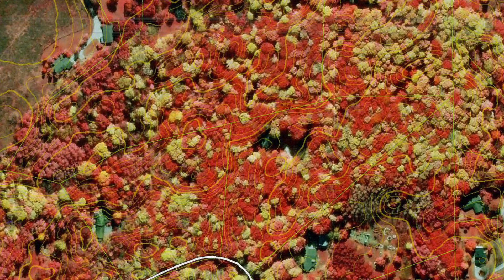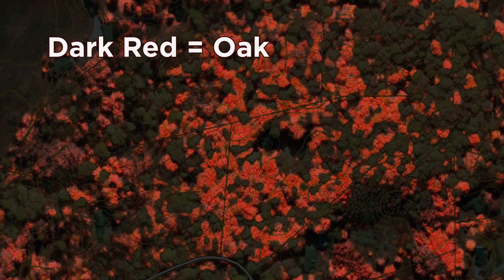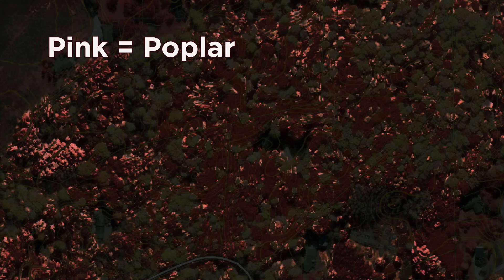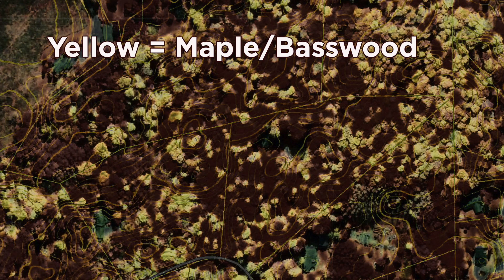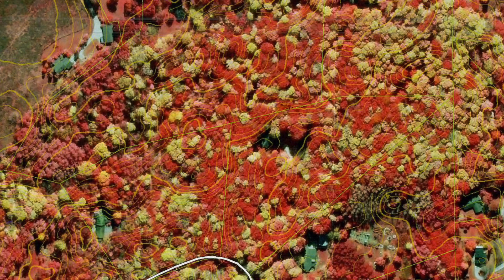Infrared Color Maps Highlight Tree Diversity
In 2020, we had the opportunity to do a walkthrough of our woods with DNR Forester Adam Zirbel. He was incredibly knowledgable and shared tools such as a Color Infrared Map to deepen our understanding of the diversity in our sugarbush.

Referencing a Color Infrared Map is helpful for understanding tree diversity because every tree species gives off a different color signature. (See video below). You might be surprised as to what you see!

• Dark Red highlights areas of Oak trees.
• Pink shows us Aspen/Poplar.
• Yellow represents Maple or Basswood.
• Mottled Green or Gray would have indicated Ash trees.

More information at SmokyLakeMaple.com/infrared